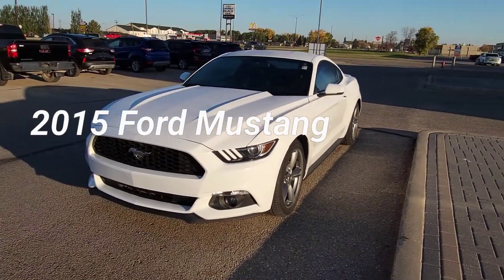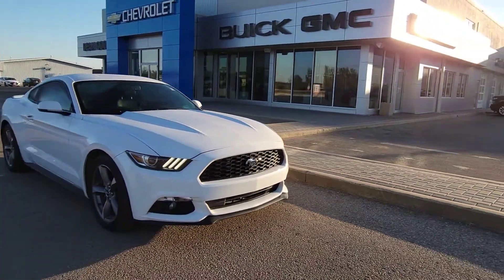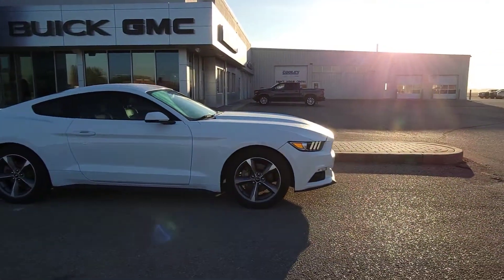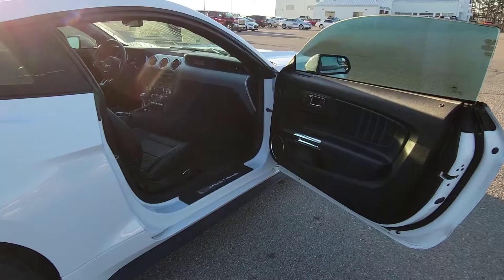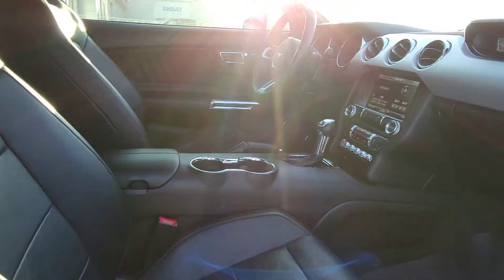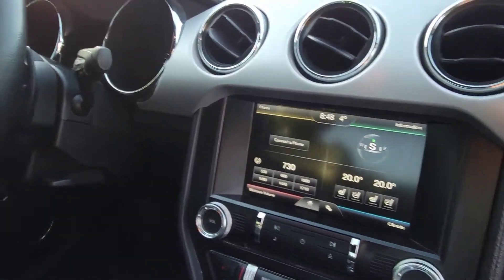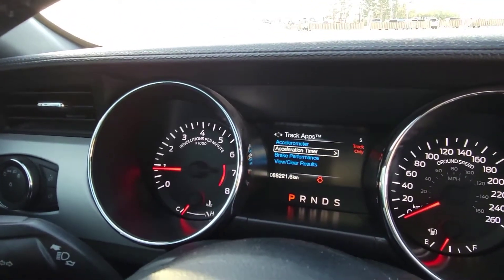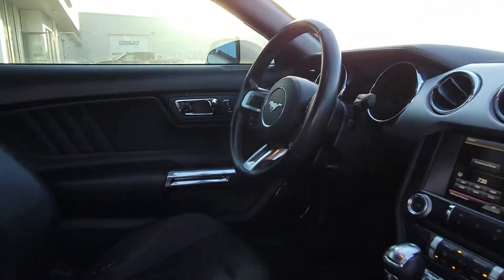2015 Ford Mustang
Virtual tour